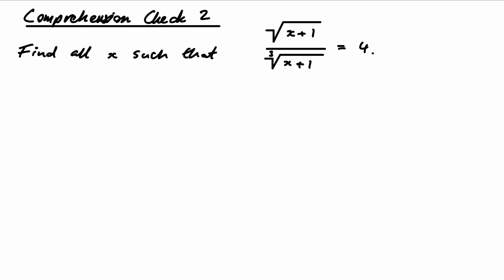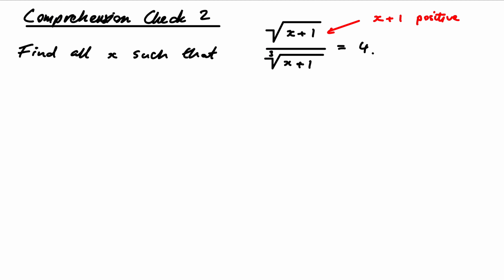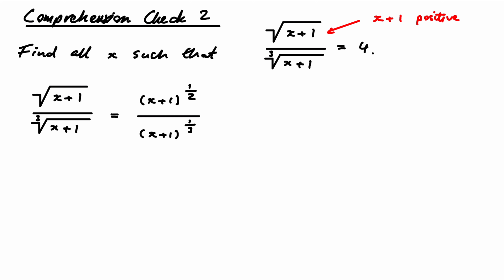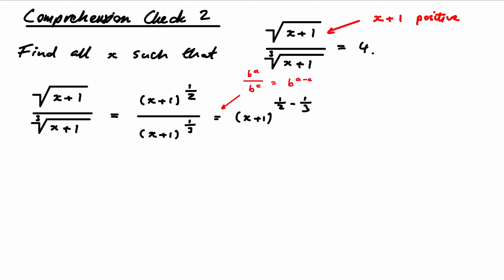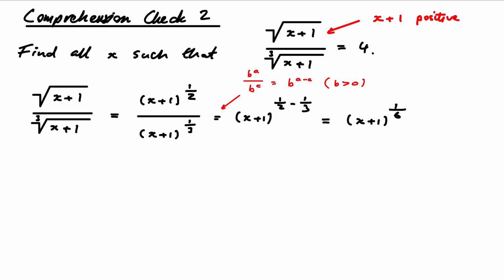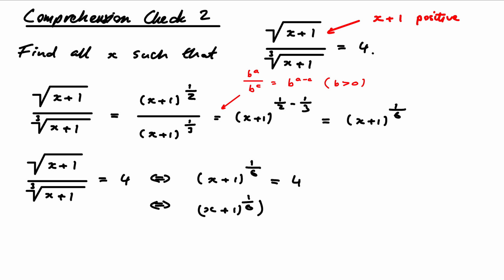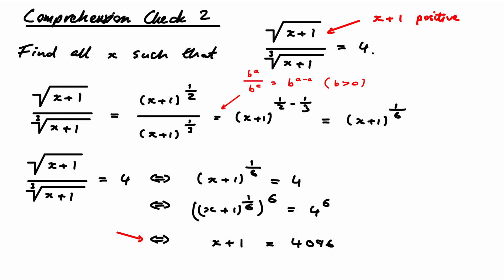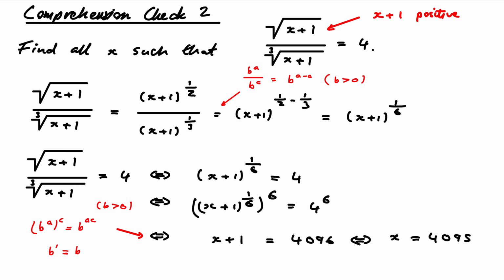Algebra with Exponents and Logarithms 1 2